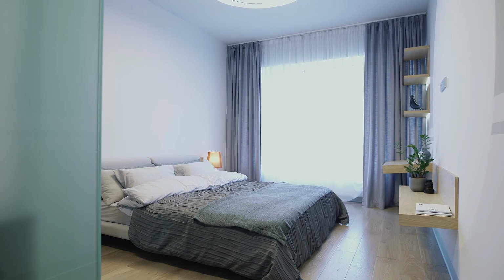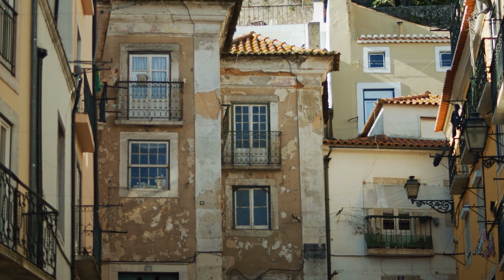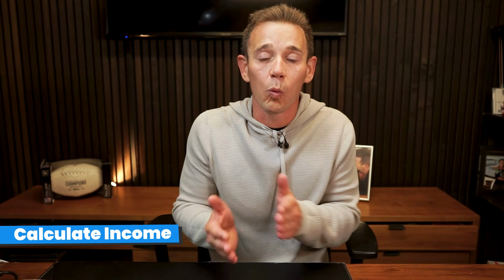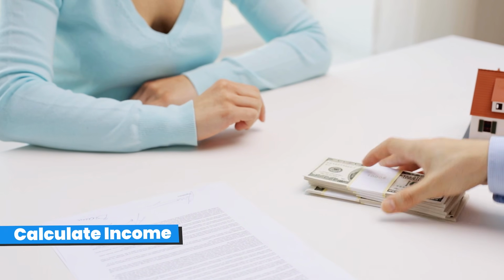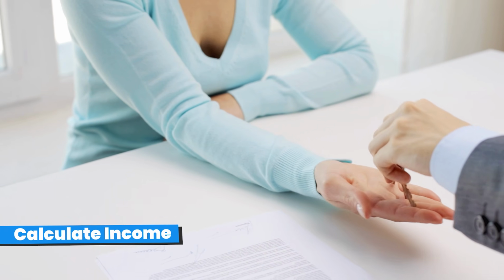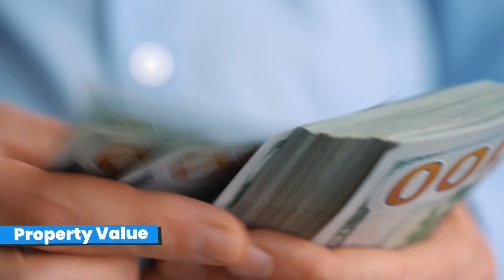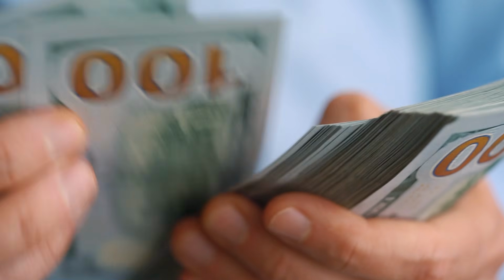The Quick Guide to Underwriting Small Multifamily Real Estate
Small multifamily investing is one of the BEST ways to get started in the real estate game. You’ll get access to the easiest financing, you can come with low money down, you can house hack, AND you can build an entire portfolio of cash-flowing rentals with just a few purchases. So, how do you know if a deal is worth the dough? James Dainard, expert investor from Seattle, Washington, is going to break down his three steps to underwriting a multifamily real estate deal.

There are three main qualities James looks at before he buys a small multifamily deal: location and asset class, local trends, and income potential. So, how do you use these three factors to figure out whether your deal is worth buying? James will show you exactly what to look for, calculate, and analyze to ensure that your deal doesn’t turn out to be a dud. Small multifamily is an AMAZING investment for beginners or experts, so stick around to get the time-tested tips on underwriting your next multifamily rental!

Analyze Your Next Small Multifamily with The BiggerPockets Rental Property Calculator:
Hear James on The “On The Market” Podcast Wherever You Listen to Podcasts:
How to Buy a Small Multifamily Property (A Step-by-Step Case Study for Newbies!):

00:00 How to Underwrite Small Multifamily

00:39 Sponsor: PPR Capital!

01:19 What is "Small" Multifamily?

02:46  Small Rentals, BIG Returns

03:46 1. Look at Class and Location

04:41 2. Watch for Trends

06:13  3. Calculate Income

08:42 Common Multifamily Expenses

11:03 What's the Property Worth?